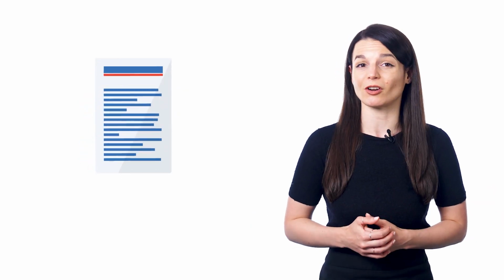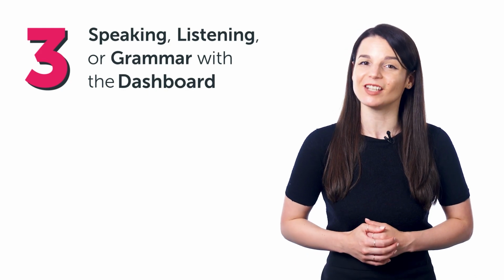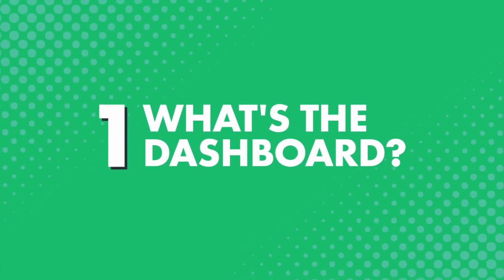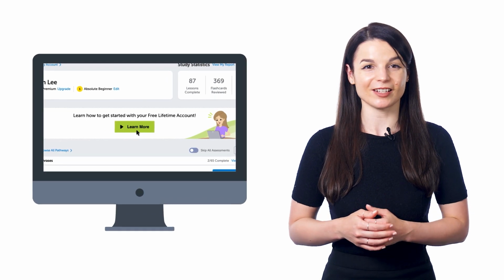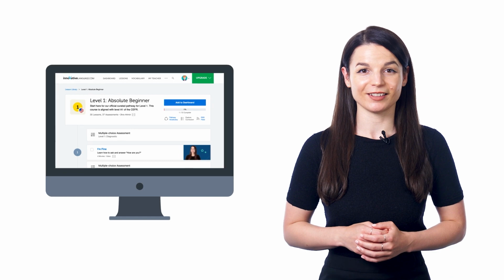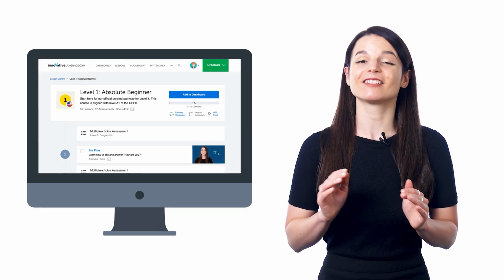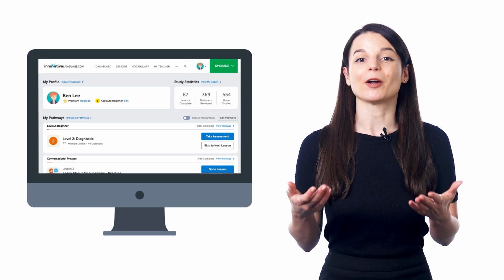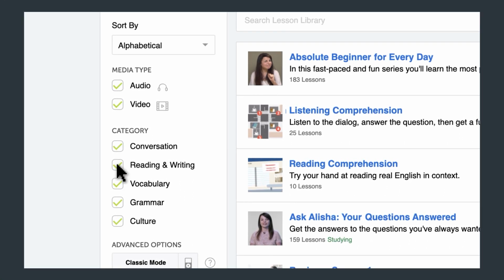Automatically Get the Next Lesson that is Best for You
← Click here to sign up and unlock our complete program to master Vietnamese grammar with the best audio and video lessons.

Step 3: Start speaking Vietnamese with the best online resources

VietnamesePod101 is the best place to get started with the Vietnamese language as you will get on your way to Vietnamese fluency fast. We provide you with everything you need to maser the language.